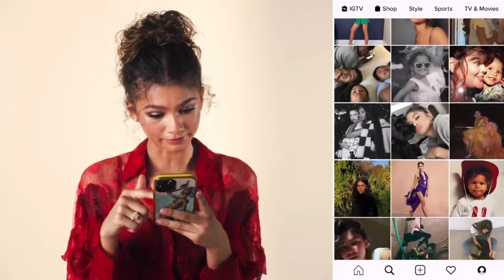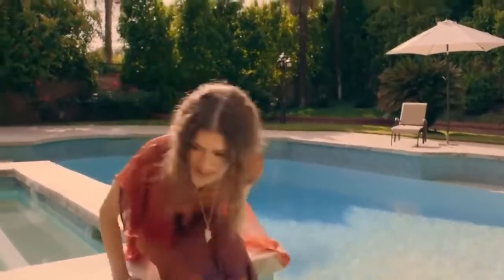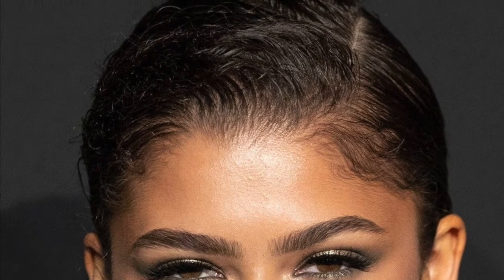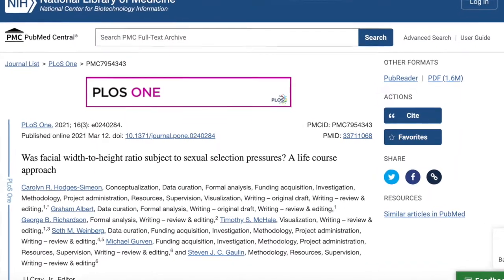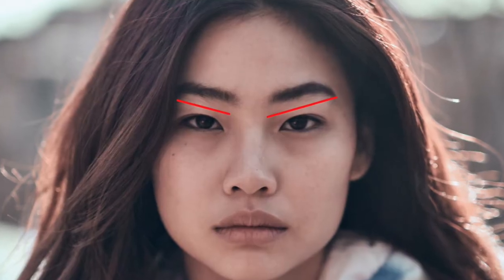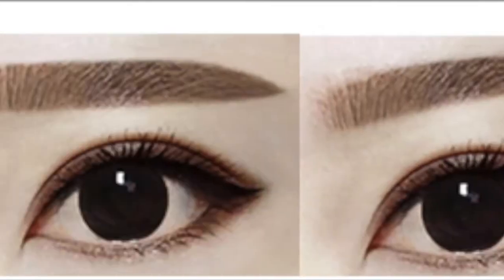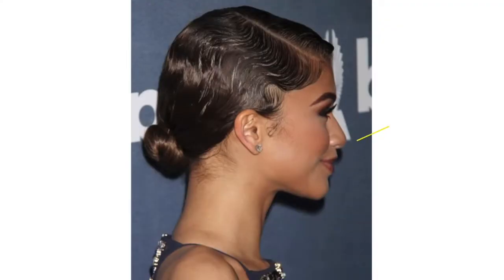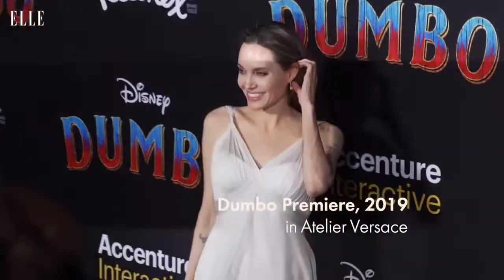What Makes Zendaya So Attractive | Analyzing Faces #2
Zendaya is well known for her attractive looks. She has an incredibly striking face with a mix of neotonous features with intimidating ones. In this video we break down her facial traits and evaluate what makes her face and how it affects her roles as an actress.